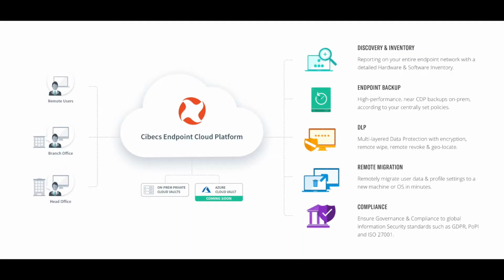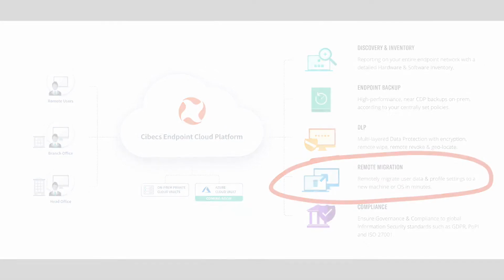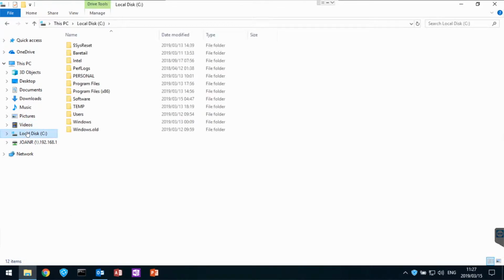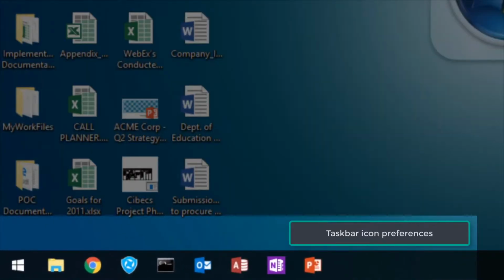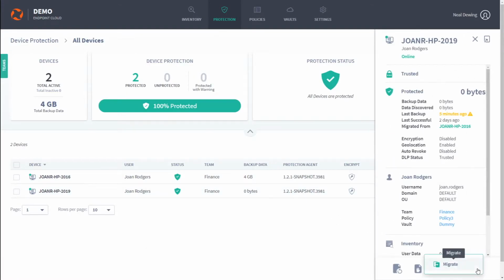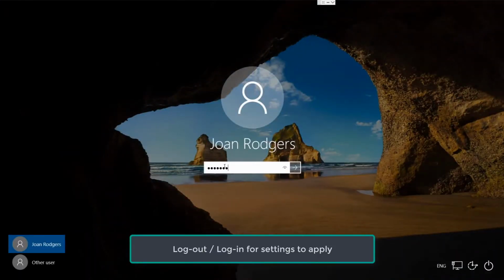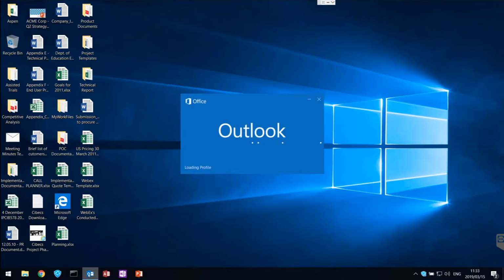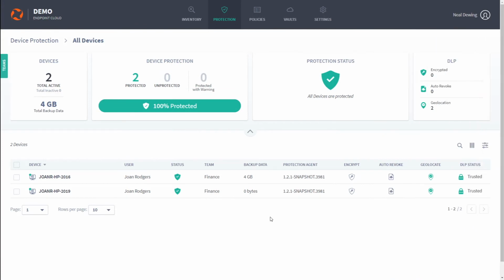Cibecs Endpoint Cloud Migration